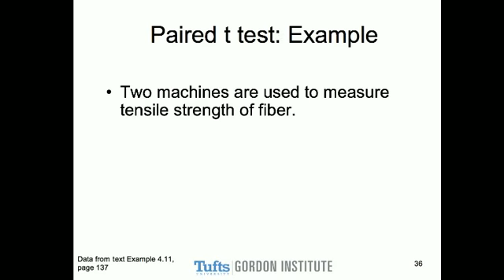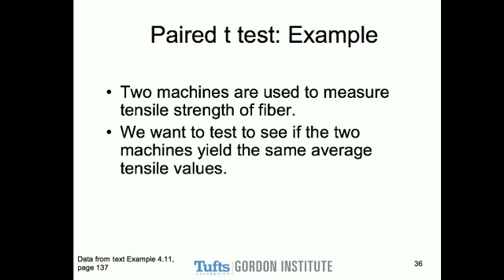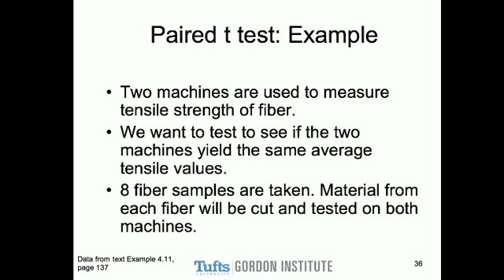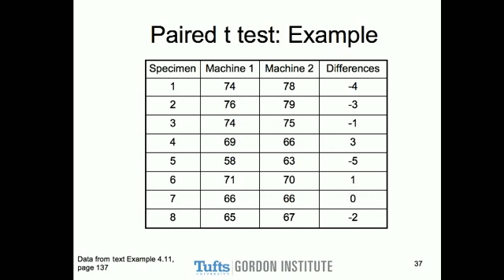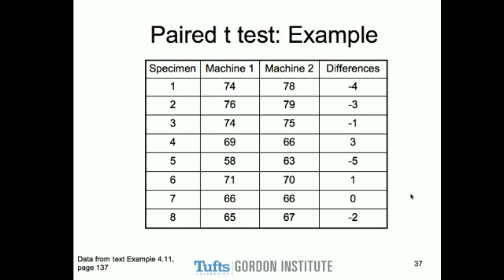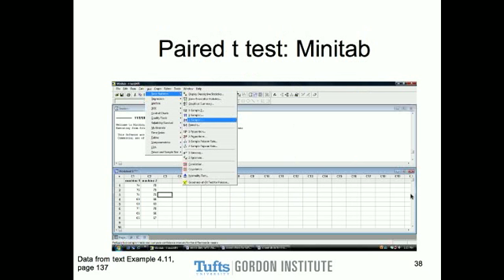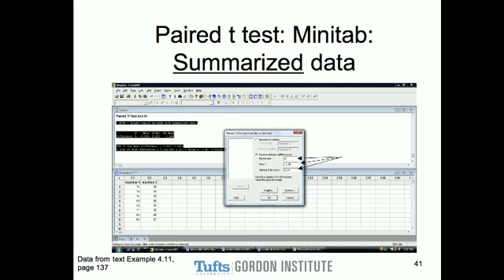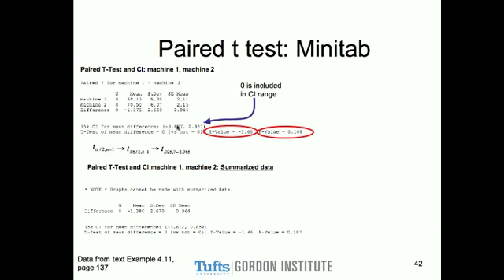Paired T Test